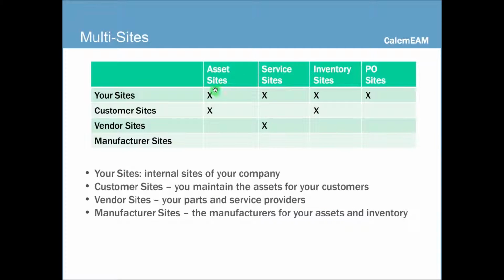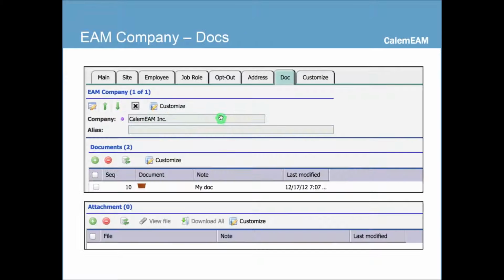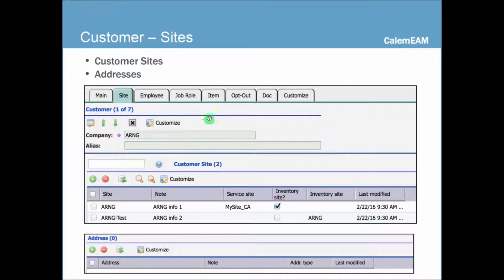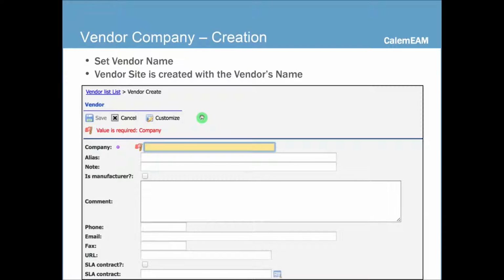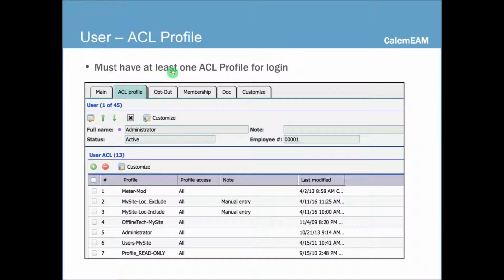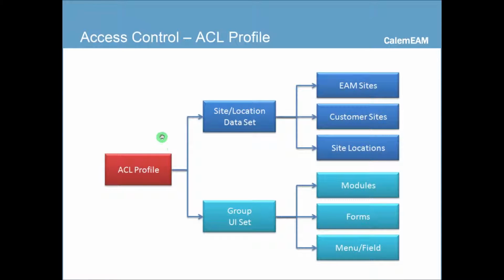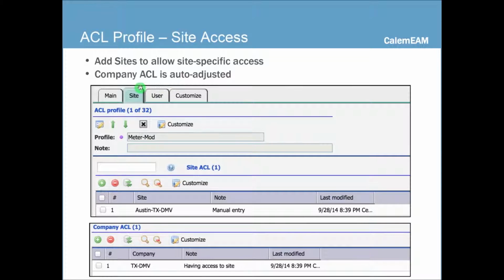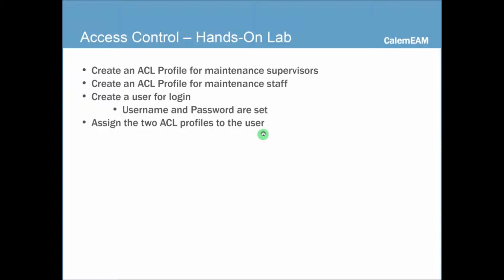Calem Enterprise Part 4.0 Multi-Site and Access Control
This is the training of Multi-Site and Access Control in Calem Enterprise. You can take self-guided training to learn Calem Enterprise